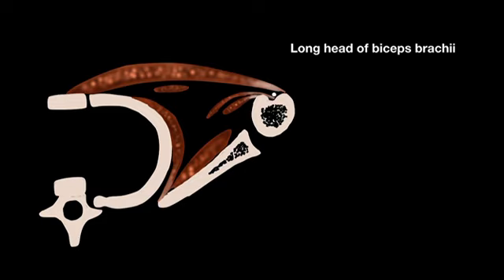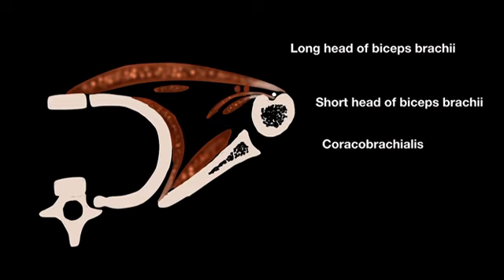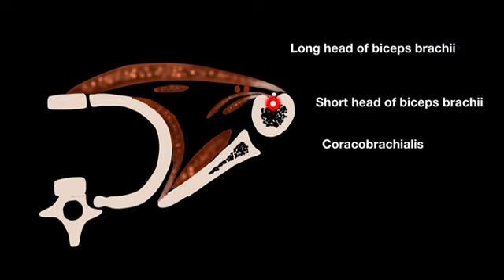Anatomy in animation - Axilla 2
Walls of axilla contd